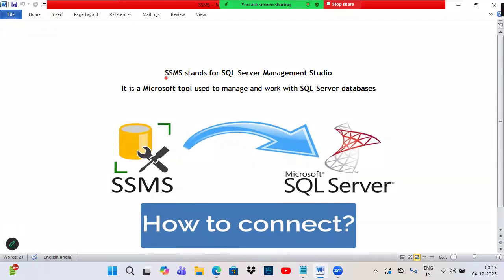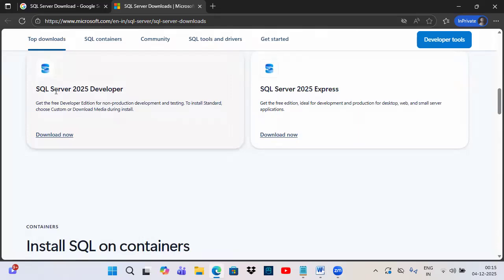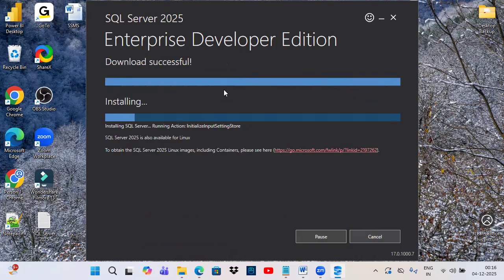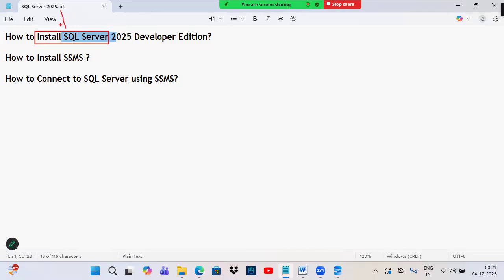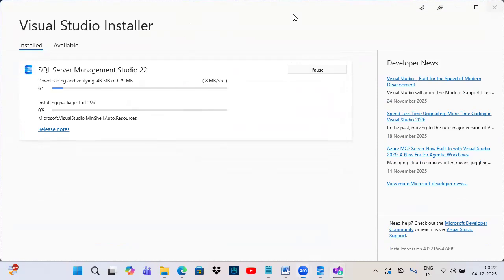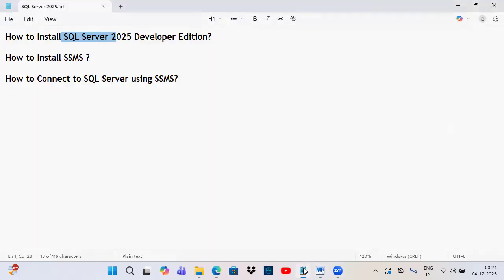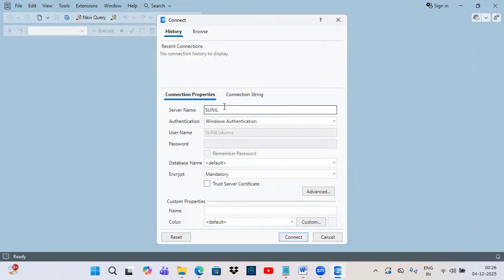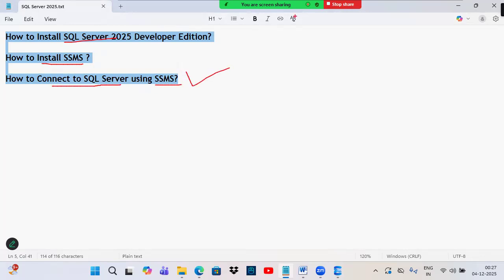How to Install SQL Server 2025 Developer Edition on Windows 10/11 with SQL Server Management Studio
SQL Server & SSMS Installation + SQL Course Overview – Free Demo Session
Become a job-ready SQL Developer / Data Analyst with our complete SQL training program!

🎓 Welcome to the SQL Demo Session by Analytics Benchmark!

In this session, we guide you through the step-by-step installation of SQL Server 2025 and SSMS 22, along with an introduction to SQL fundamentals essential for Data Analytics & Database Management.

Whether you're a beginner, student, working professional, or switching from Excel/Python to databases, this demo will give you a clear understanding of SQL and its real-world applications.

🔍 What You Will Learn in This Demo:

✔️ Install SSMS 22 (SQL Server Management Studio)
✔️ SQL basics explained in the simplest way
✔️ How databases work in real companies
✔️ Writing your first SQL query
✔️ Understanding tables, columns, and relationships
✔️ Real-time use cases for Analysts & Developers

🚀 Why SQL Is a Must-Learn Skill in 2025:

SQL is the backbone of all data-related jobs. Whether it's Power BI, Python, Data Analytics, Machine Learning, or Back-End Development, SQL is required everywhere.

Compared to Excel, SQL allows you to:

Handle millions of rows easily

Automate data extraction

Build complex queries

Power BI dashboard connections

Use it in cloud platforms like Azure & AWS

🎯 This Demo Is Perfect For:

✔️ Students
✔️ Working Professionals
✔️ Job Seekers
✔️ Data Analysts
✔️ Power BI Learners
✔️ Anyone starting their IT career

📞 Want to Master SQL From Zero to Advanced?

Enroll in our Full SQL Course and become a database professional!

Our Full SQL Course Includes:

📁 Real-Time Projects
📝 Interview Preparation
📚 Notes, Materials & Assignments
🎥 Session Recordings
🎓 Certification
💼 Placement Support